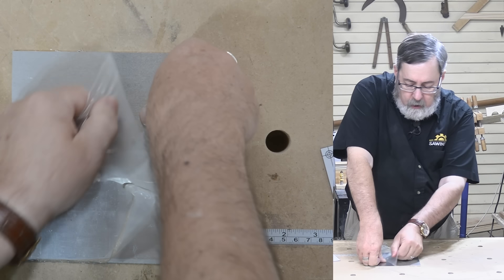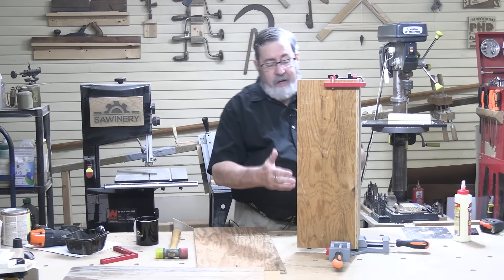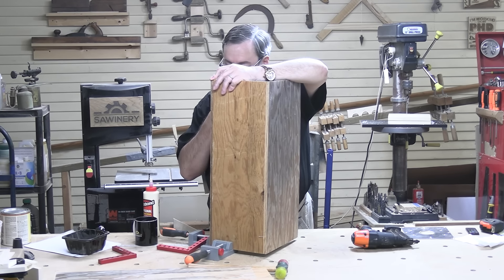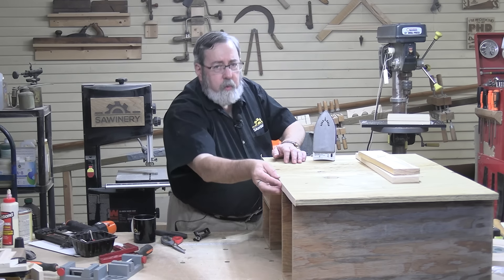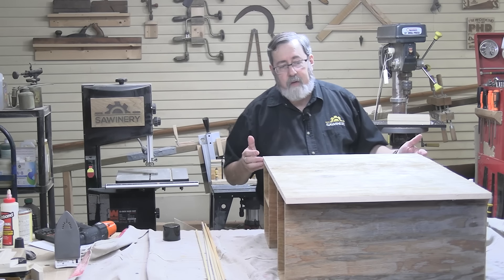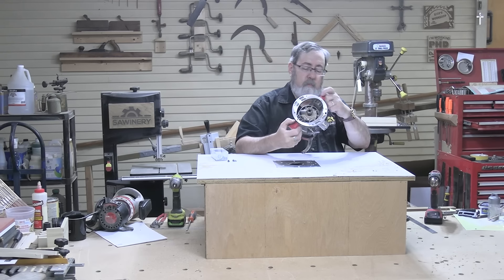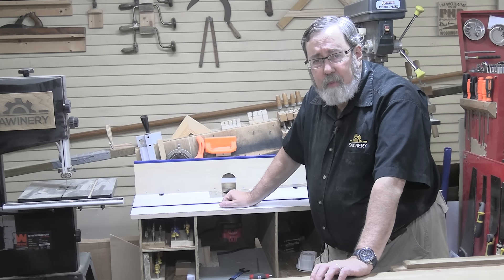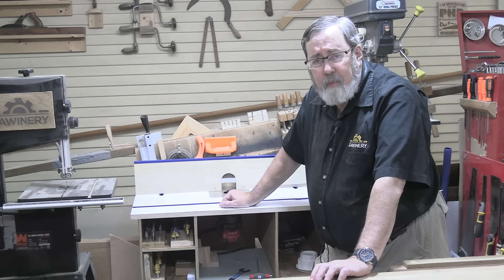ULTIMATE EASY Router Table Build!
Build the router table that will transform your woodworking projects! In this video, we showcase a game-changing DIY router table that enhances precision, efficiency, and creativity in your workshop.

00:01 Intro
01:05 Aluminum Insert Plate
04:50 Materials & Assembly Explanation
06:28 Base Assembly
12:21 Putting the Router Table Top
14:05 Edge Banding
17:51 Laminating
22:35 Mounting Panel Installation
26:53 Tracks Installation
28:22 Fence
32:38 Finished Router Table